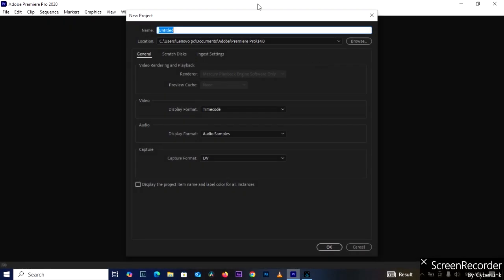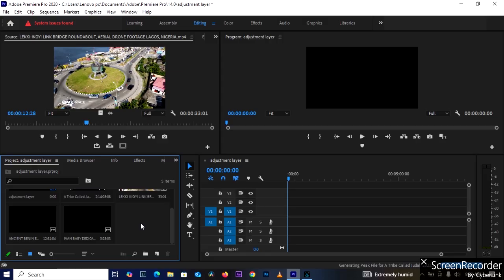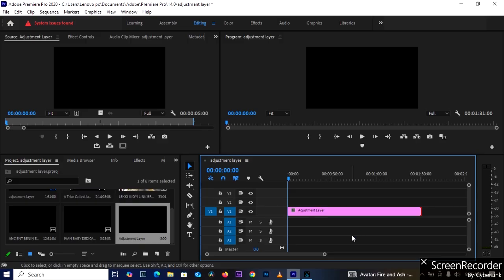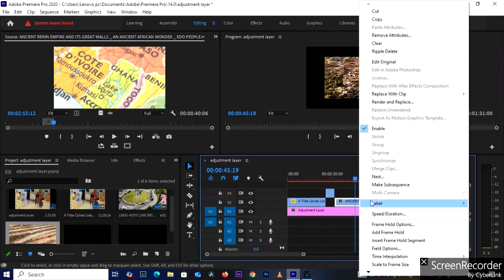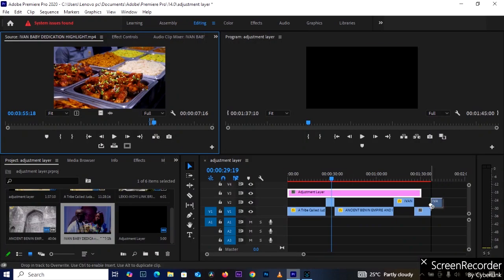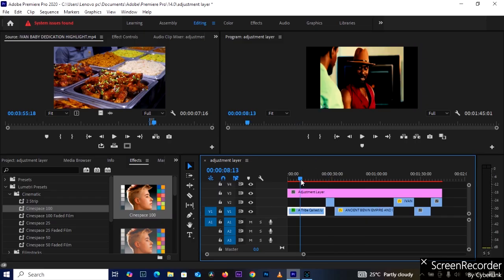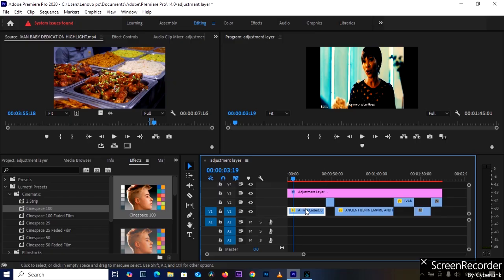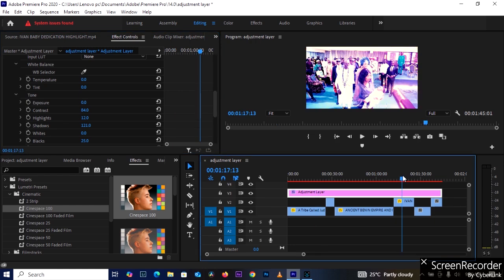How to use Adjustment layer in Adobe Premier Pro